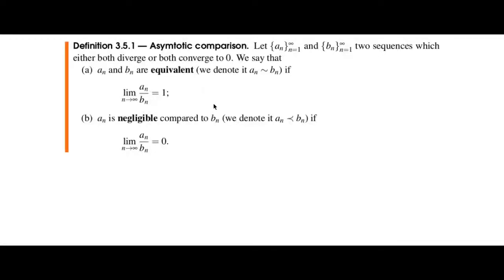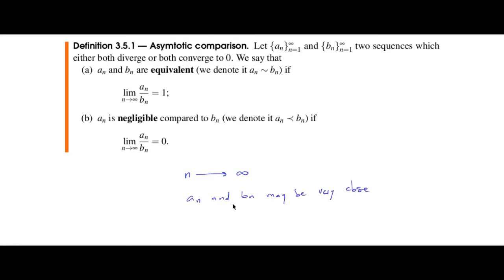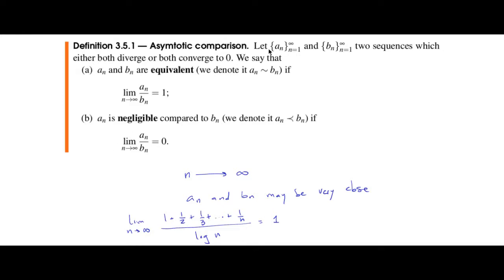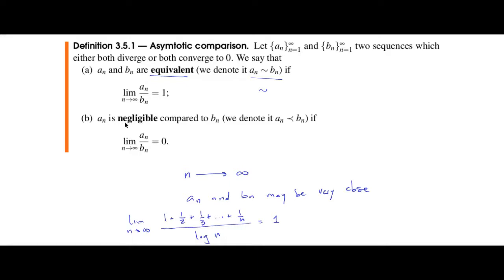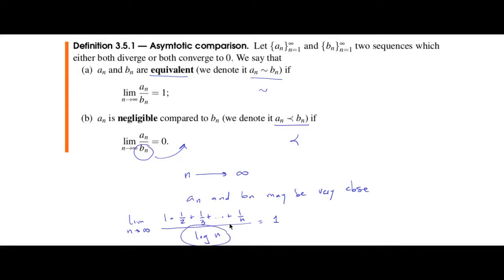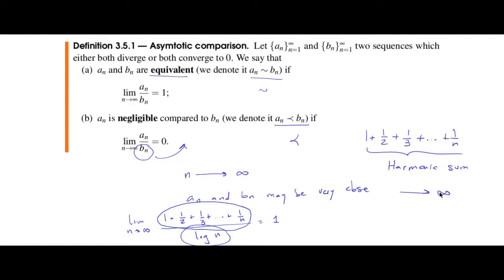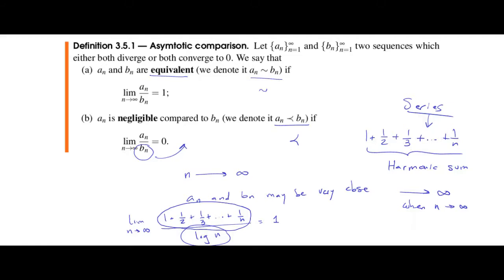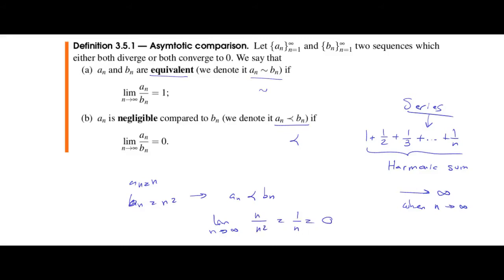351 Equivalent and Negligible Sequences